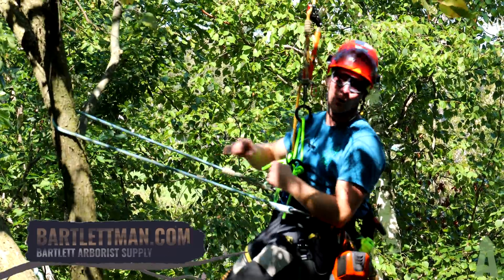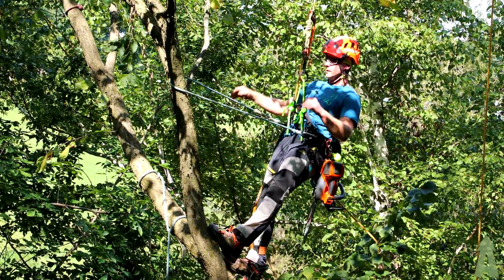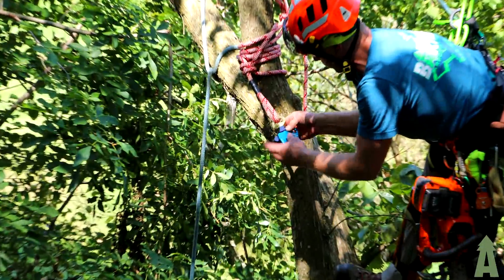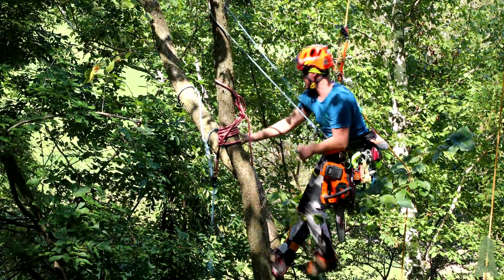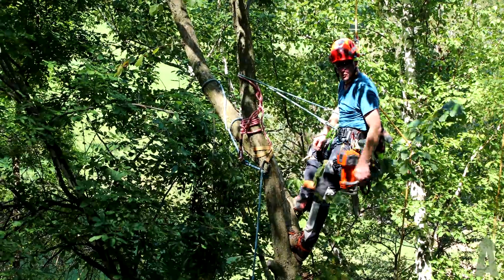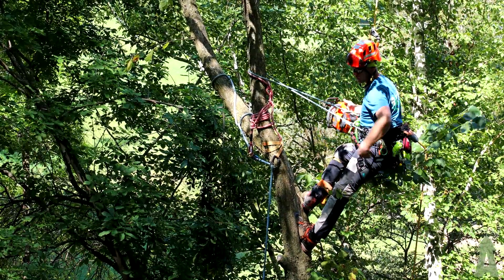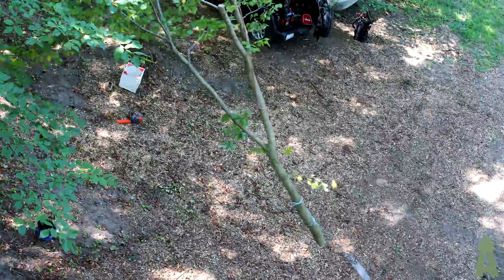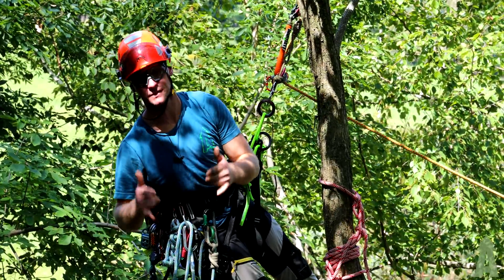Tree Work: Rigging in Trees!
Yes, there are multiple ways to rig out a section. But in today's video, we demonstrate using a a tip-tie and a "negative" rigging anchor. By doing so, we can effectively control the release of the limb and avoid damages or extreme shock loads. After the limb has drifted into the main anchor, the negative rigging setup can be released and then utilized as a tag line.